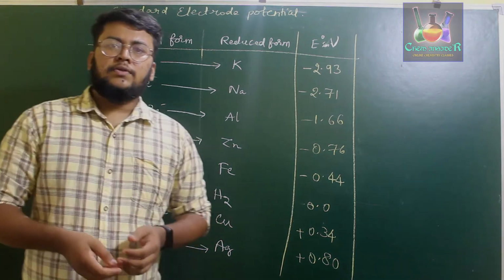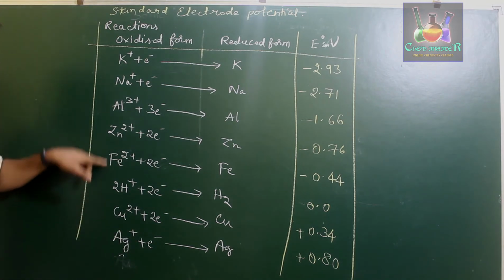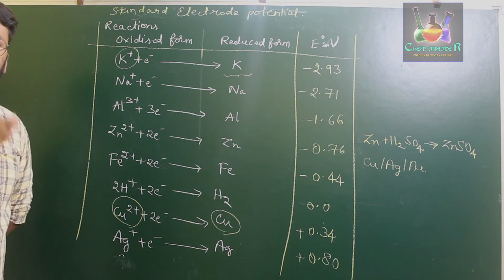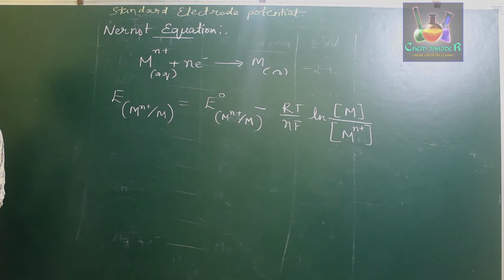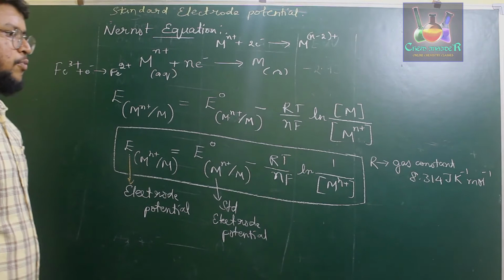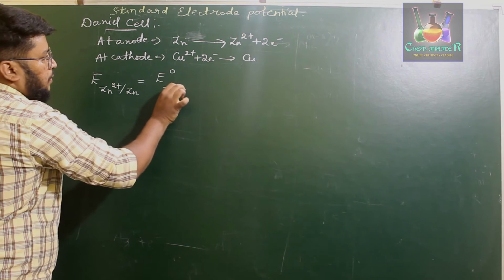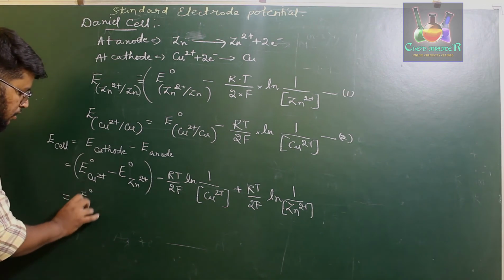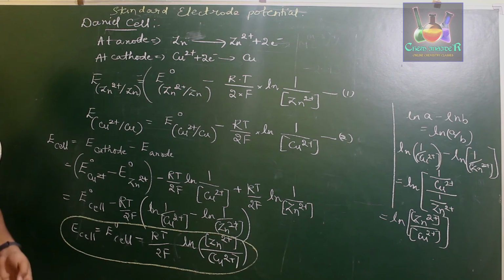ELECTROCHEMISTRY (PART-4) | NERNST EQUATION | STANDARD ELECTRODE POTENTIAL | ELECTROCHEMICAL SERIES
In this video lecture we will be discussing about a topic from, " ELECTROCHEMISTRY", chapter of CLASS 12 / 2nd PU.

A metal is usually found either in its oxidised state or reduced state. The stability of a metal in its oxidised or reduced state can be explained by its respective Electrode potential.
If a metal has negative standard electrode potential or potential less than that of Hydrogen molecule then its oxidised form is more stable.
If a metal has positive electrode potential or Potential greater than Potential of hydrogen gas then it's reduced form is more stable.

If you have to calculate the E.m.f of a cell where the concentration of the metal electrolyte is not unity then we can use Nernst equation.